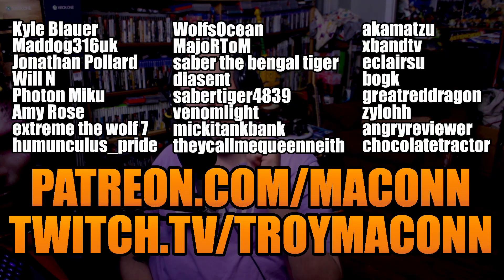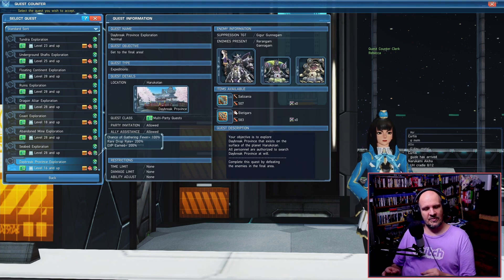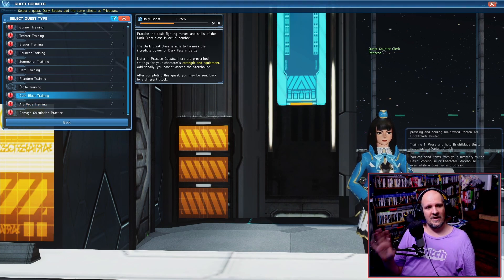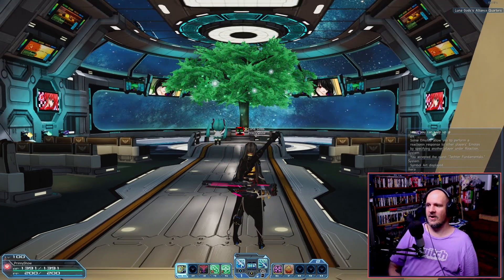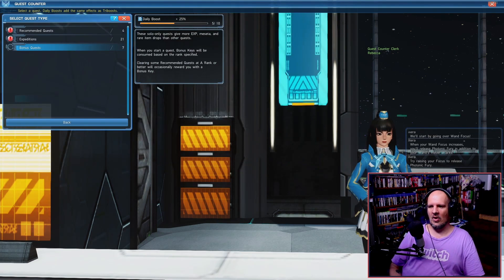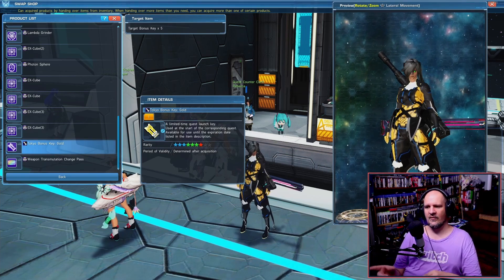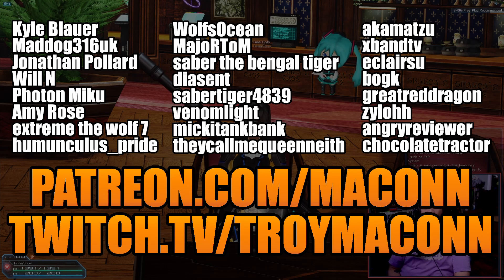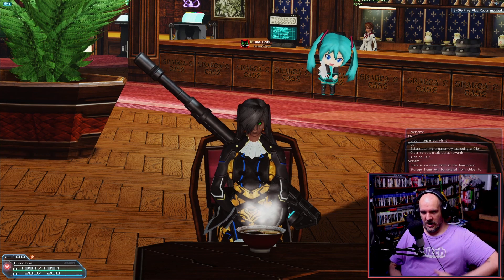9 Tips YOU Need To Know About PSO2 In 2022 | PSO2 Beginners Guide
Are you starting PSO2 on PS4 or PS5? Then this video is for you. In this video we will go over 9 PSO2 tips you need to know in 2022 to help you get everything unlock, make more money, get more SG and so much more.

9 Tips YOU Need To Know About PSO2 In 2022 | PSO2 Beginners Guide